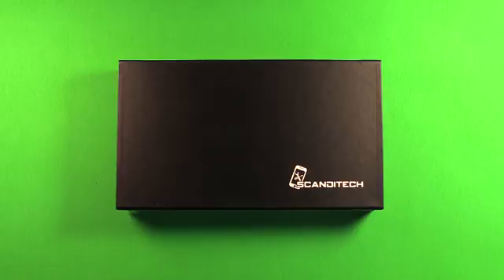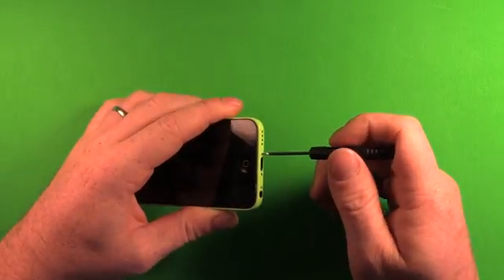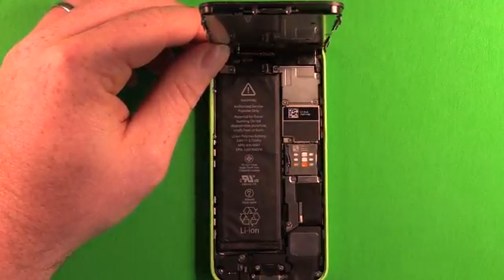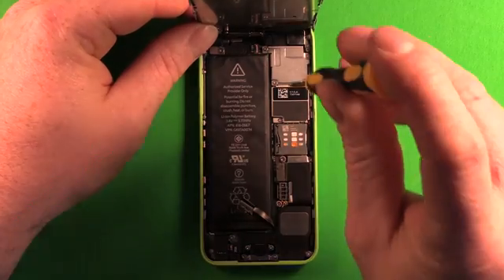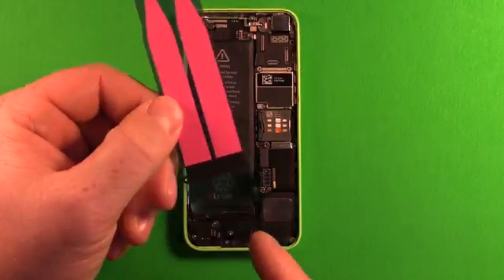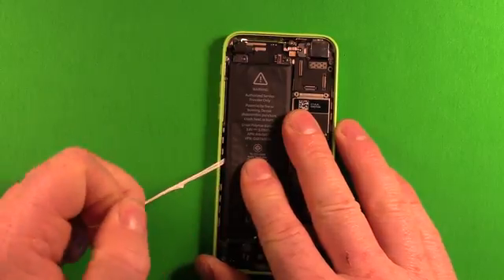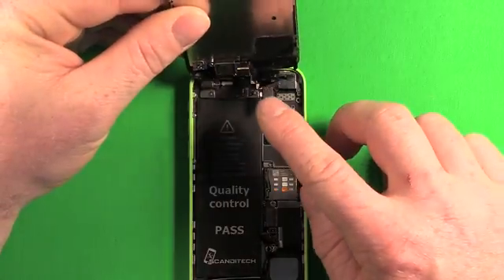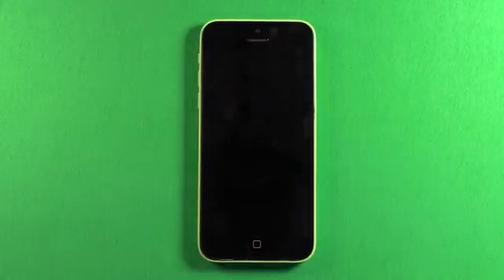How To: Replace / Change Your iPhone 5C Battery - DIY Guide by ScandiTech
Tutorial / Walk-Through : iPhone 5C battery replacement in 10 minutes

NOTE:
In this video we show how to replace an iPhone 5C battery by removing the front assembly completely. This is not necessary but most first time technicians find it easier to work with both hands free. If you proceed by *not* removing the front assembly, it needs to be held securely at a 90 degree angle or the cables can get damaged or tear. This results in loss of LCD, touch or front camera functionality.
We have made a quick guide showing how to replace the battery without removing the front assembly:

We urge everyone to also read our text/image instructions before attempting the battery replacement as it can get tricky and if not done correctly, there is a risk of damaging various components.

We made this video to show everyone that it doesn't take an Apple-genius or a highly trained technician to remove and replace an iPhone 5C battery - anyone can do it!

A battery in an iPhone 5C, or any smartphone for that matter, works like  any other battery - it wears out with time. After about 300 cycles, i.e. 300 full charges and discharges, a significant drop in performance is noticeable. The older and more used the battery gets, the more obvious is the performance drop. In the end the phone can end up shutting down when the battery percentage drops below 10-20%. In this case a fresh, new battery brings the phone back to life.

In some cases the battery swells. This results in the glass/digitizer lifting from its frame. If the battery is very swollen, it's not uncommon that a gap is apparent between the glass and the metal back assembly. This problem can also be fixed by replacing the battery.

Product info:
The iPhone 5C battery replacement kit linked in the description is a complete kit with battery, tools and instructions - everything you need to get the battery replacement done!
Our batteries are manually tested before they leaves our quality control center and they are packaged in a ESD safe bag before placed between two layers of protective foam. The tools are carefully chosen to make the battery replacement process as easy and smooth as possible. We've also chosen to include metal tweezers as it's a very handy tool and can be used both to open the phone as well as picking up screws and other small parts inside the phone.